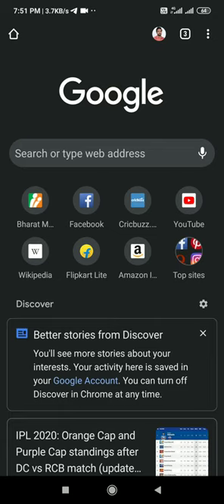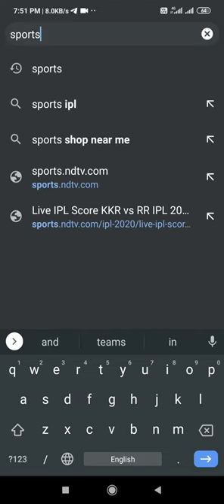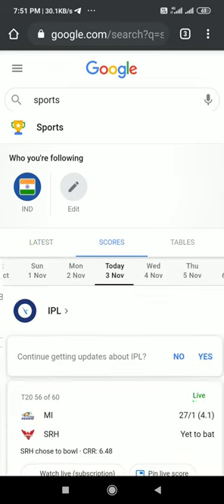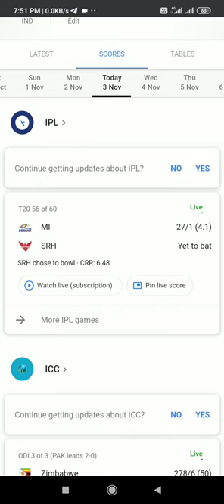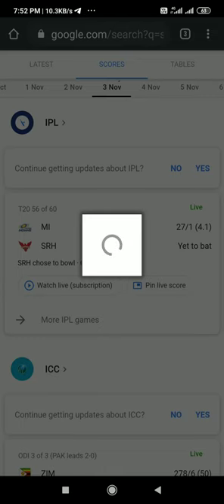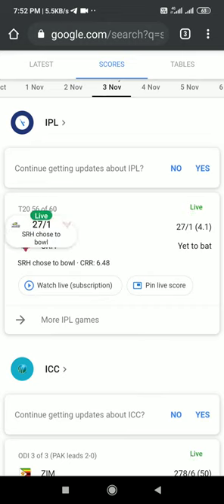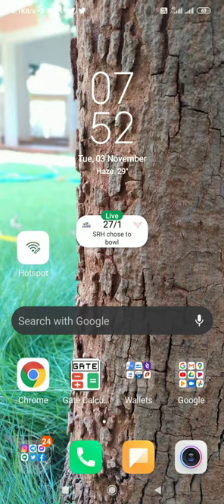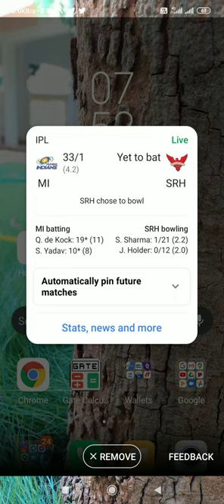How to add live cricket score widget to home screen?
Explains live cricket score widget